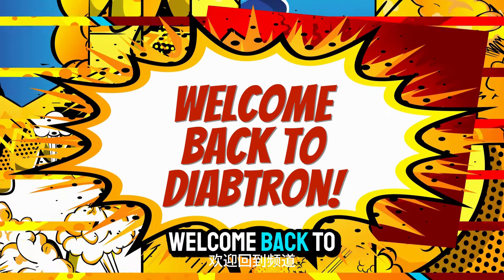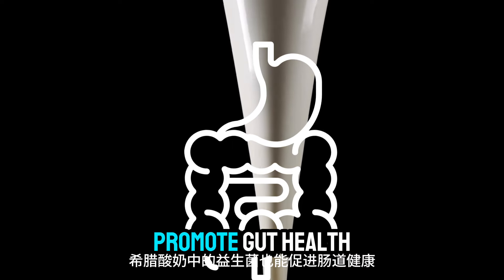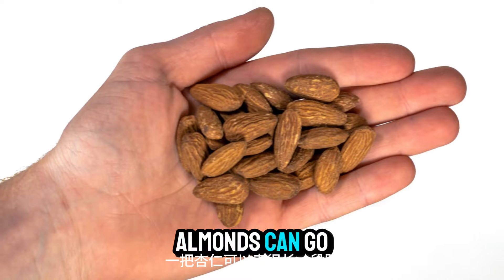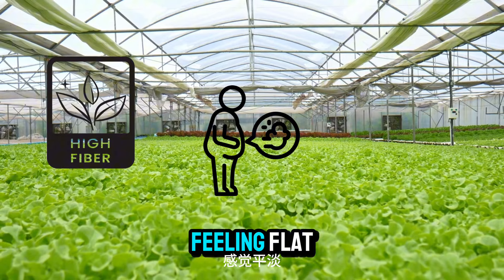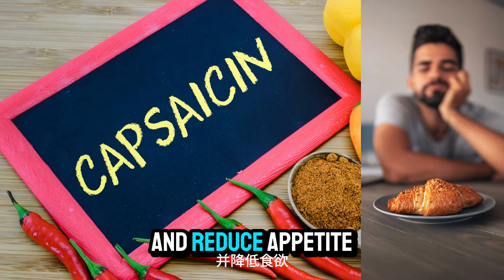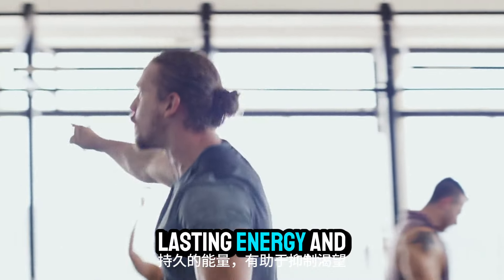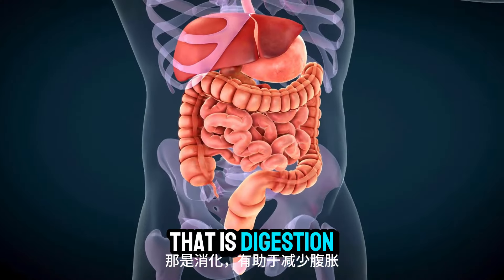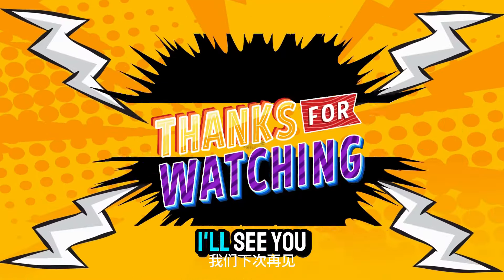Top 30 Foods That Melt Belly Fat No Dieting Required | Health Tips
Hey everyone, It's Diabtron and we are here to share some nutrition facts about life sciences, public health awareness about diabetes mellitus, health and wellness, and a healthy lifestyle that talks about diabetes! Health is really wealth! Come one and join us for another healthy living, no-to-diabetes episode! Here is another informative video Diabtrons "Top 30 Foods That Melt Belly Fat No Dieting Required | Health Tips"
Always seek the advice of your physician or other qualified health provider with any questions you may have regarding a medical condition. Never disregard professional medical advice or delay in seeking it because of something you have read or seen on this channel.

If you think you may have a medical emergency, call your doctor or 911 immediately. Diabtron does not recommend or endorse any specific tests, physicians, products, procedures, opinions, or other information that may be mentioned on this channel. Reliance on any information provided by Diabtron is solely at your own risk.

Diabtron is not responsible or liable for any advice, course of treatment, diagnosis, or any other information, services, or products that you obtain through this channel.